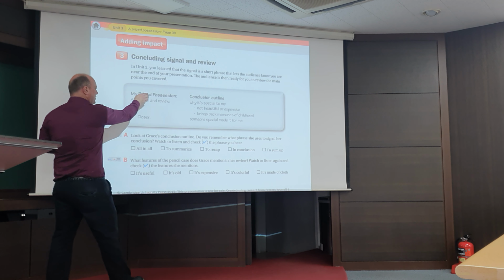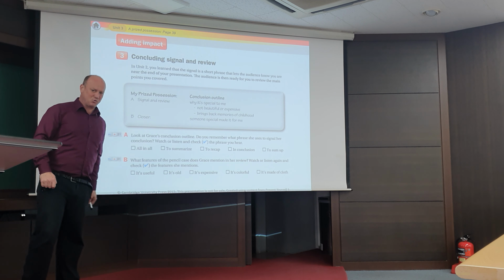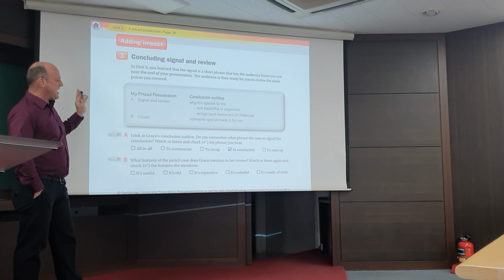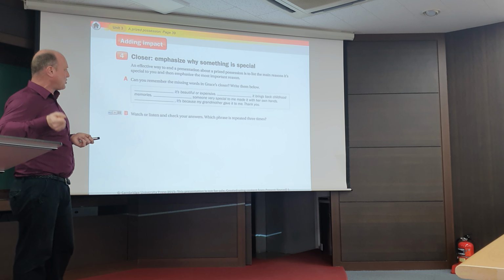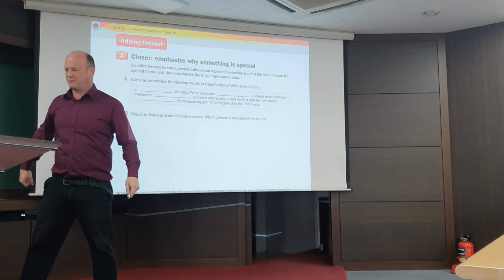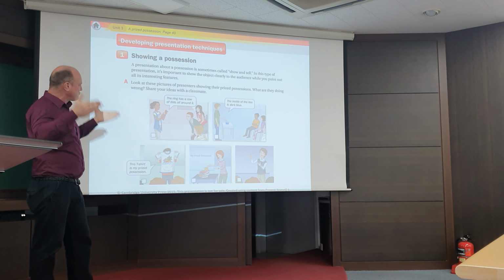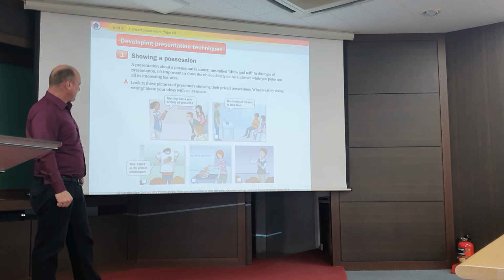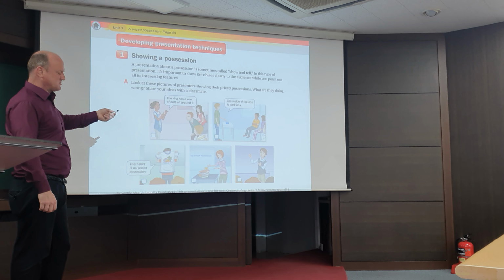23 April 2020